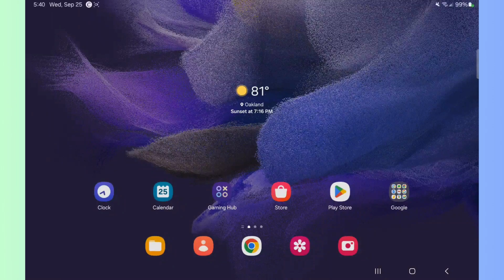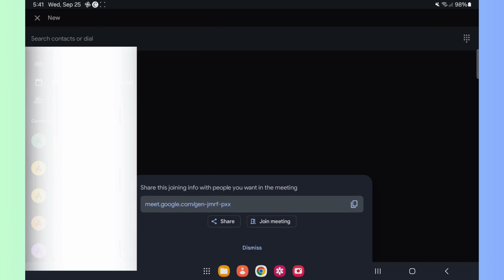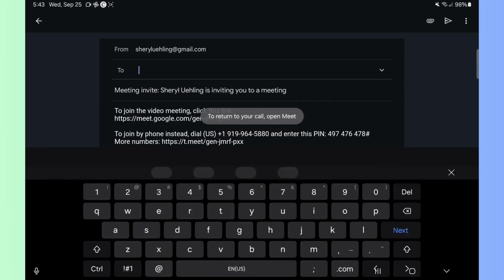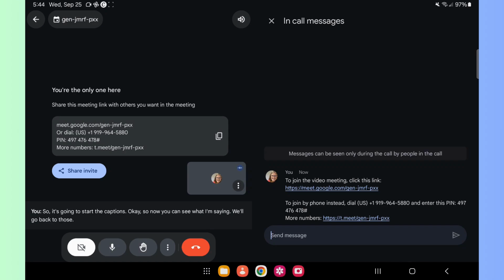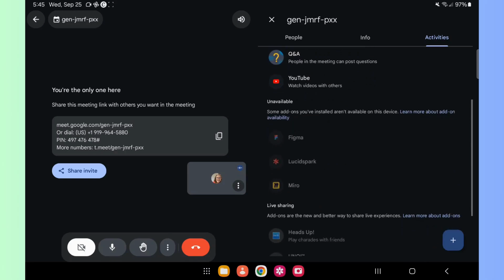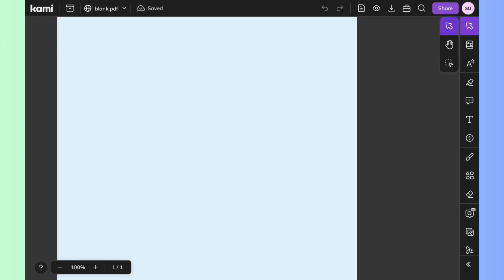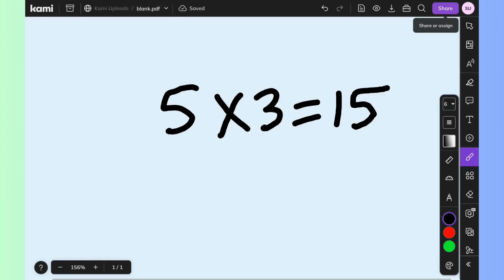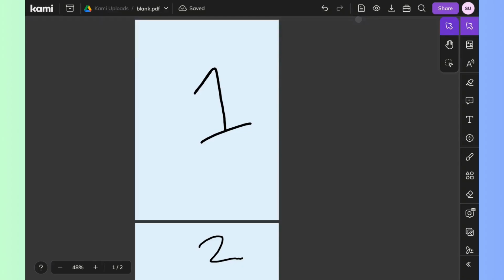How to Tutor Using a Tablet and Kamiapp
Tutoring can be challenging enough, but add the digital aspect and some tutors feel overwhelmed and frustrated. Here is a simple tutorial that you can use to help guide your understanding of how to use a tablet for online tutoirng sessions. Sheryl also added the kamiapp tutorial. Many tutors are seeking solutions to whiteboarding, but they also want to keep the notes or provide their students with the notes from their lessons. Kamiapp is a simple solution and may be what you are seeking.
Sheryl Uehling, a 37 year veteran teacher turned tutor/reading specialist, empowers struggling readers and writers from Kindergarten to Sixth Grade through evidence-based methods rooted in the Science of Reading. Her personalized instruction, blending phonics, decoding, spelling, writing, and comprehension, fosters significant reading achievement.
Sheryl has been featured on The Coach for Tutors Podcast, Soar 1 and 2 Summit for Teachers, and Impact Conferences for Teachers, and she hosts The Tutoring with Sheryl  podcast on Spotify and YouTube.

(For my aspiring tutors, this channel is now called: The Tutor Growth Studio!)